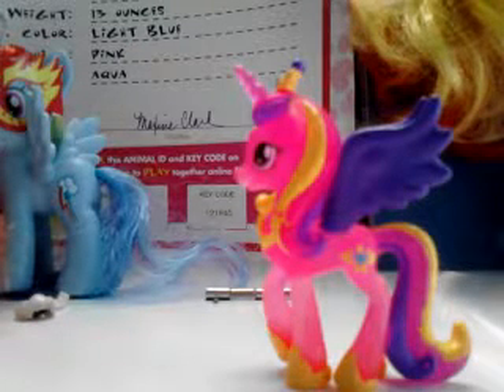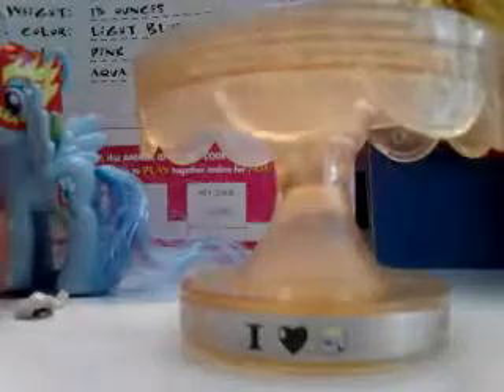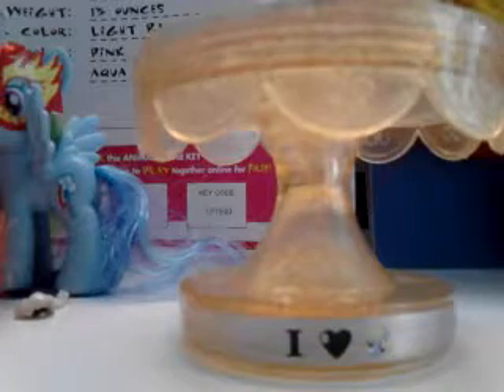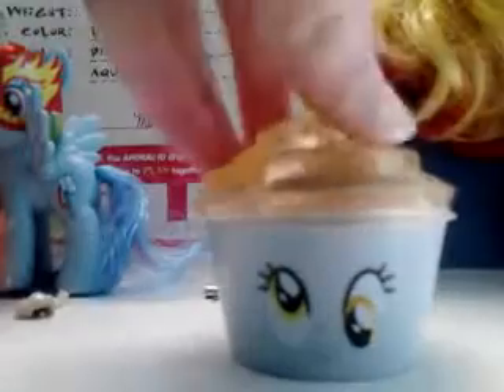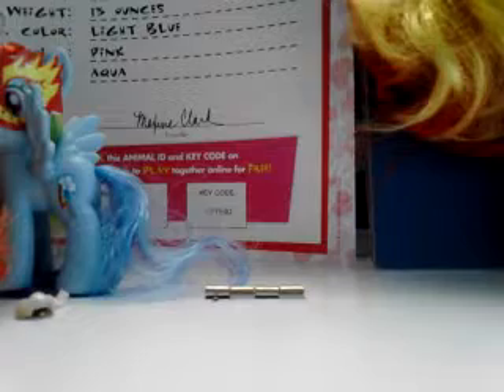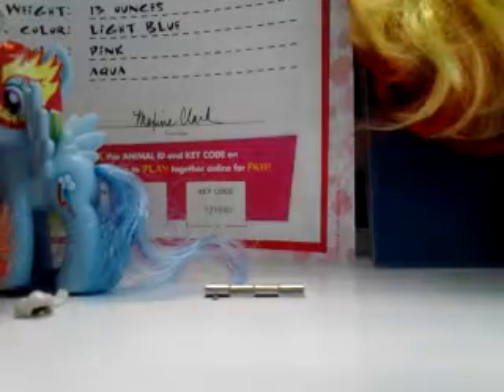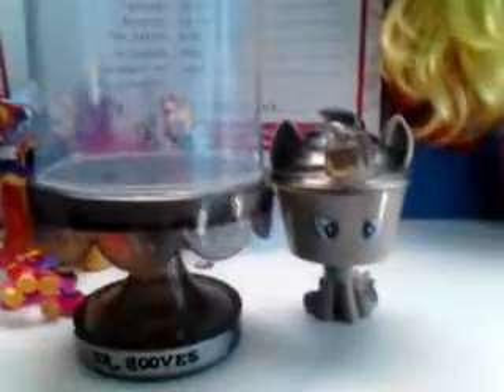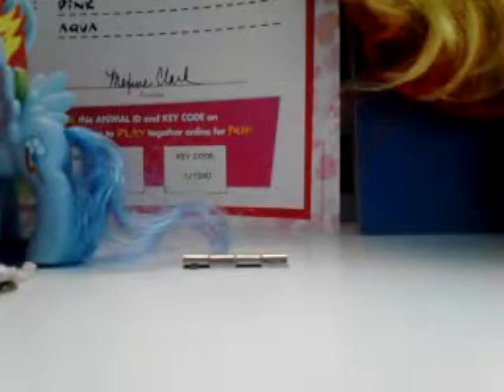Misty's Reviews:2 cupcake keepsakes, Bean Boozled, and a mystery mini.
like coment and subescribe more vids coming soon.